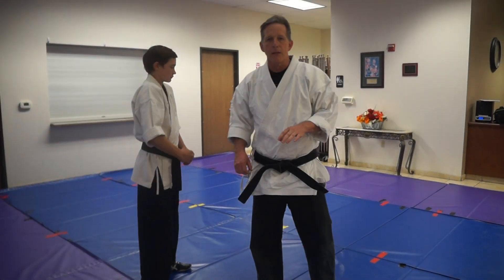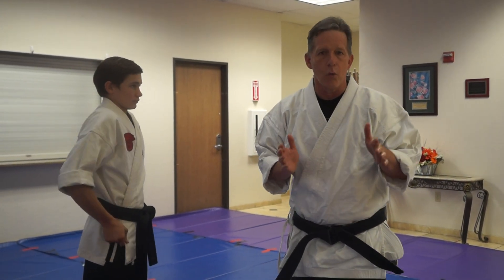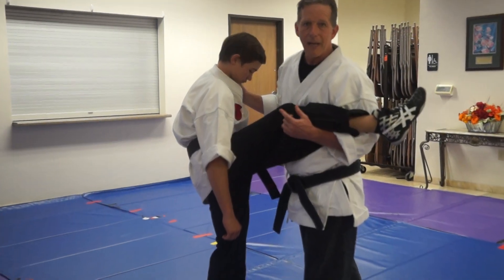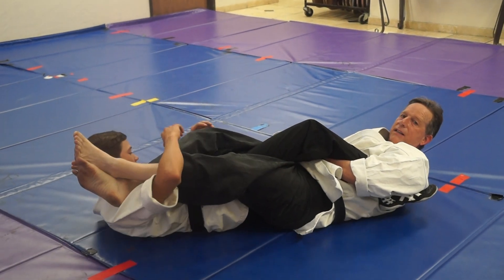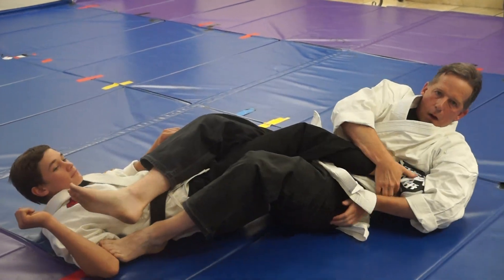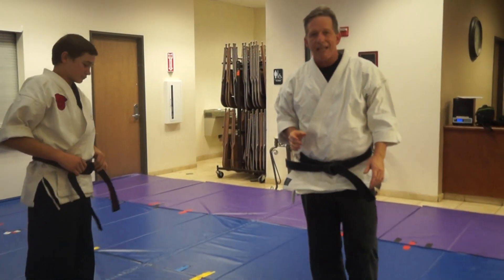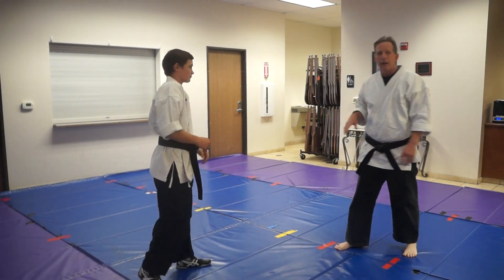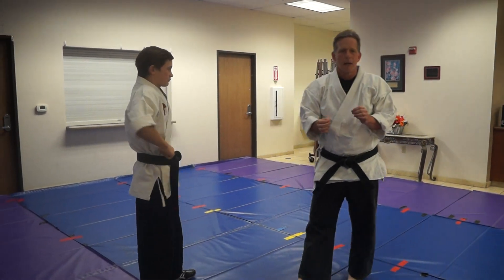ML4.01 Ankle Lock Var-1 Heel and Toe Twisting Lock: Lesson from Class